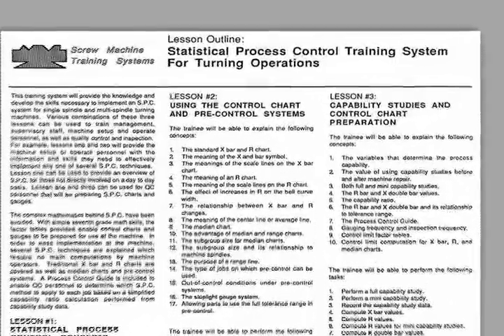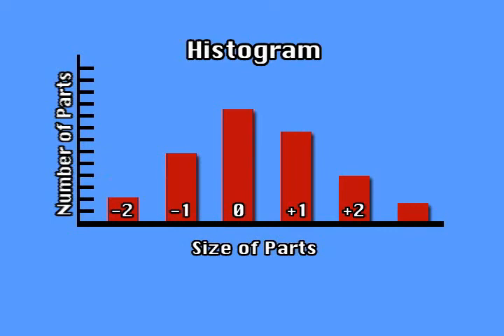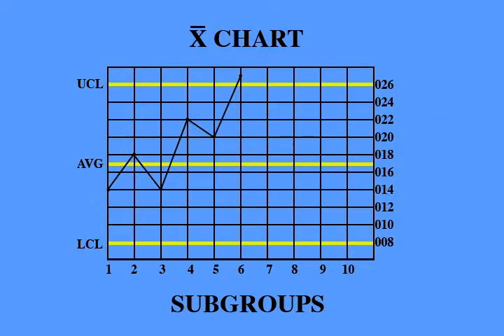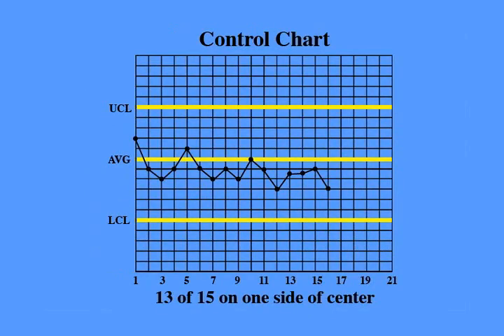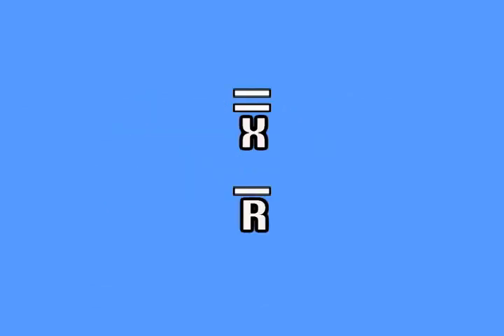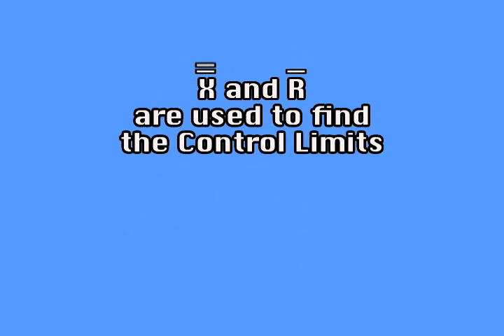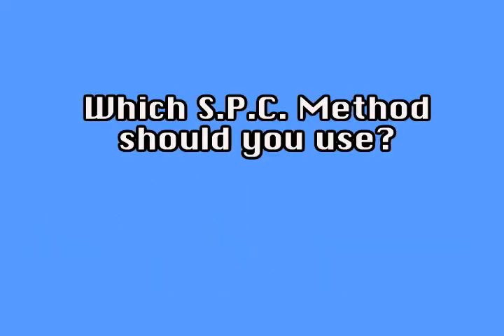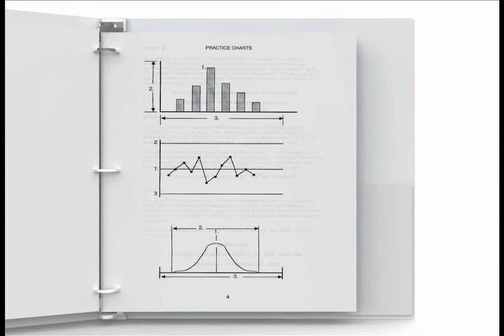Statistical Process Control for Turning Operations sample from MasterTask Training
This is a sample lesson from Statistical Process Control for Turning. For more information about this course or any of our other courses please visit us